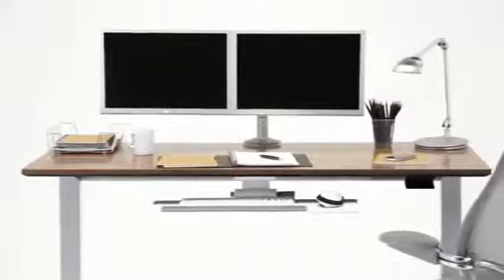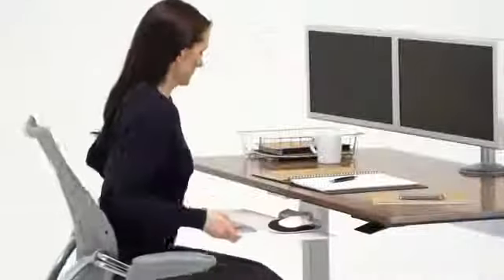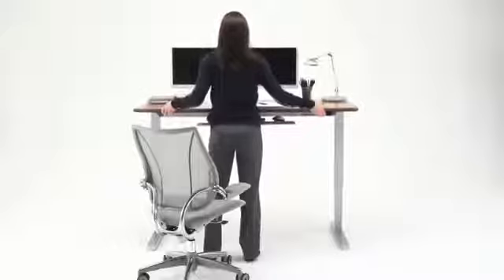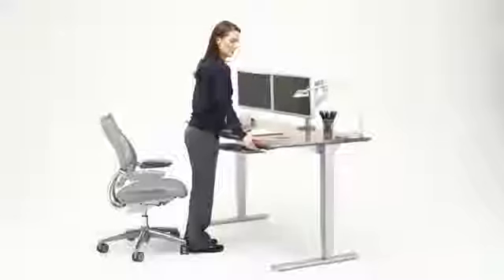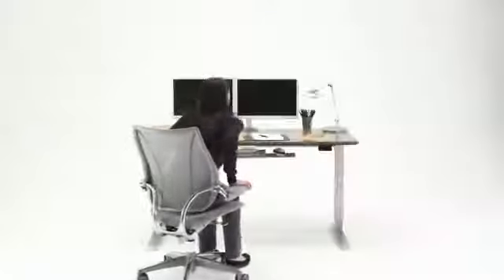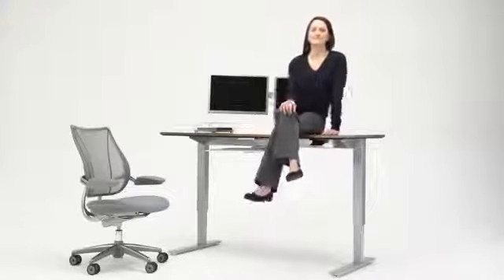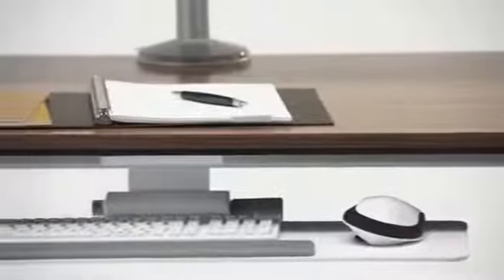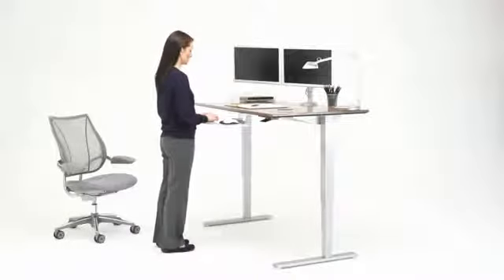Humanscale's Float Height Adjustable Table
Height Adjustable or Sit-Stand Desks, are wise investments for any person who spends more than a couple hours at a computer every day.

Prolonged duration of sitting have been shown to reduce productivity and increase health related work absences. Sit-Stand Offices are becoming more and more popular among younger and more health conscious executives.

A wave of new research indicates that sitting all day is actively damaging your health. By forcing a body designed for movement to hold a crushingly immobile position, sitting strains muscles, slows your metabolism, increases your risk of heart disease, and even shortens your life span.

Prolonged sitting is now increasingly regarded as the “silent killer” – also referred to as “Sitting Disease”. According to a Study published in 2010 by the American Cancer Society Study in the American Journal of Epidemiology they found that:

Our range of both Pneumatic, Crank and Electric Sit-Stand Ergonomic Height Adjustable Desk Options, are designed to promote healthy and ergonomic work environments that provide health-conscious workers with an opportunity to Sit or Stand throughout the work day.